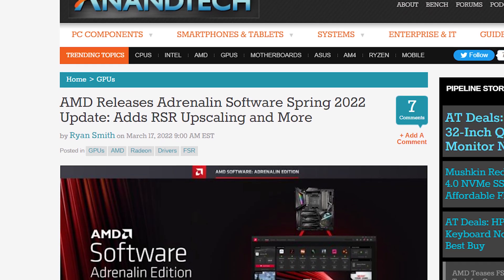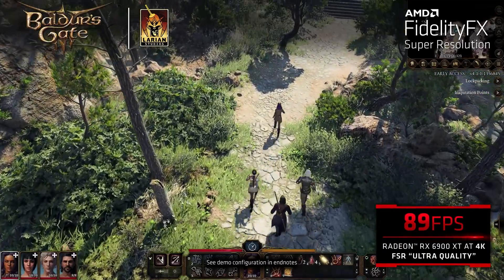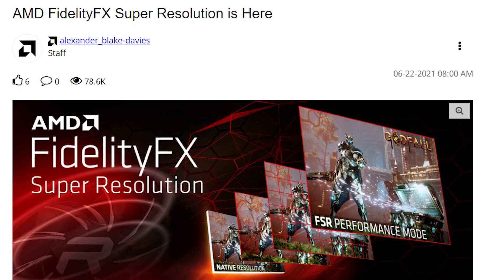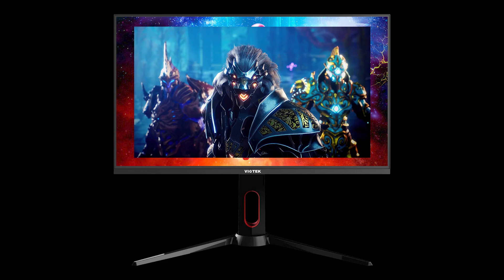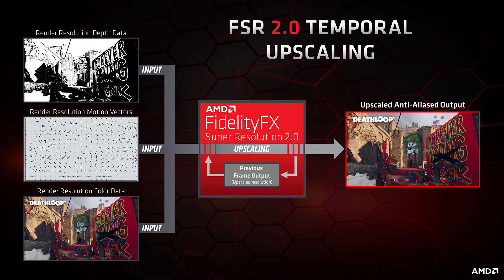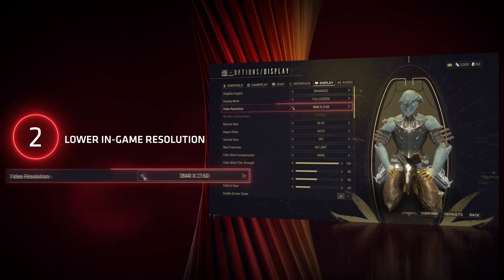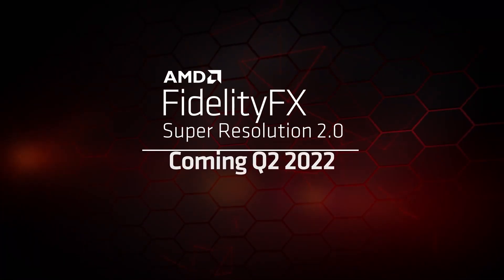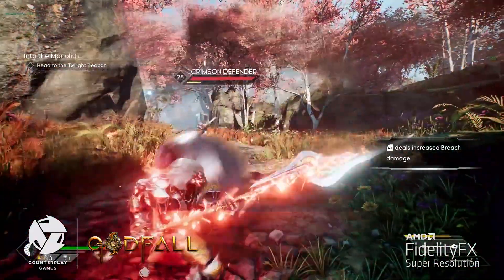FSR 1 0, FSR 2 0, and RSR Explained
RX 6600 XT
RX 6700 XT

AMD has launched the Radeon Super Resolution AKA RSR. This might have confused you with FSR. In this video, I will explain what FSR 1.0, FSR 2.0 and RSR are and how they are different from each other.